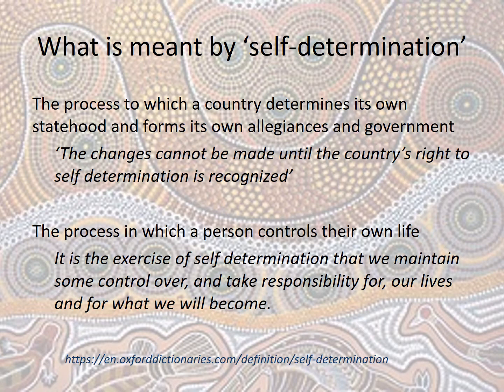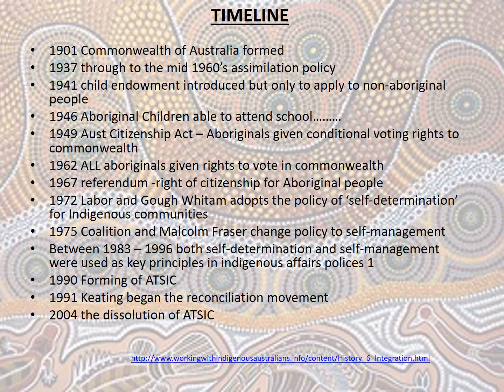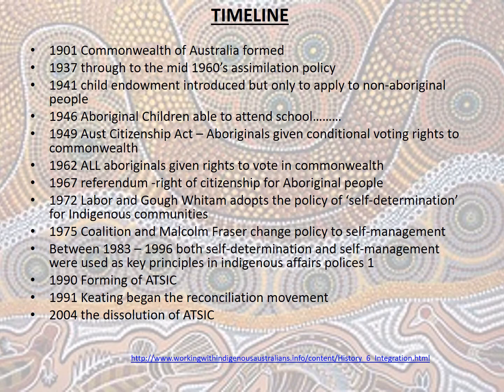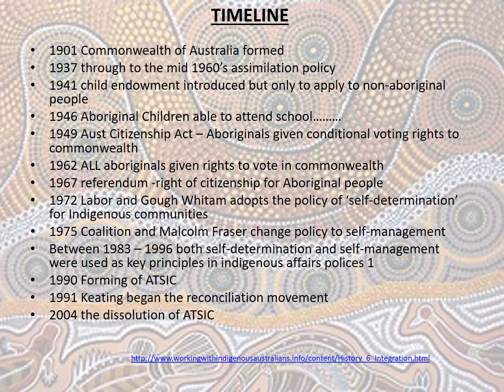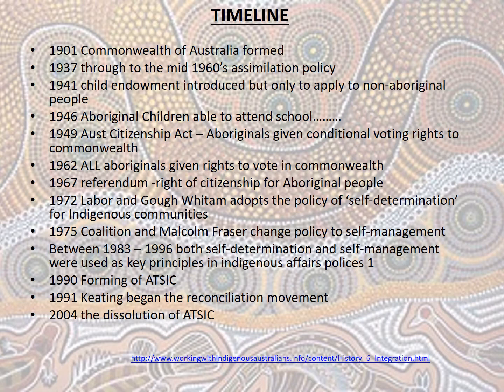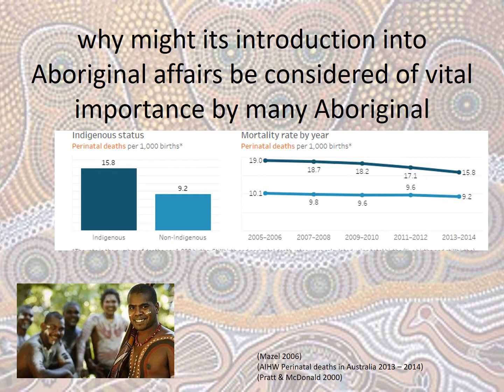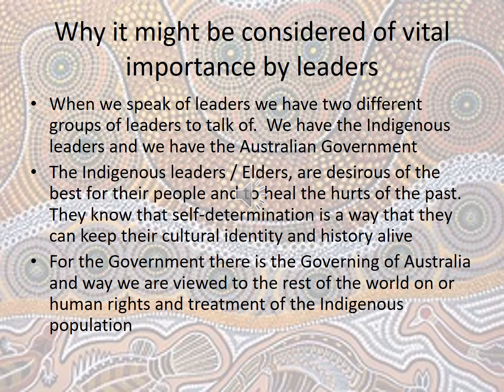Major Assessment, Wendy Rohrlach